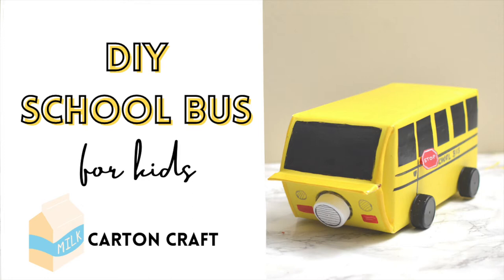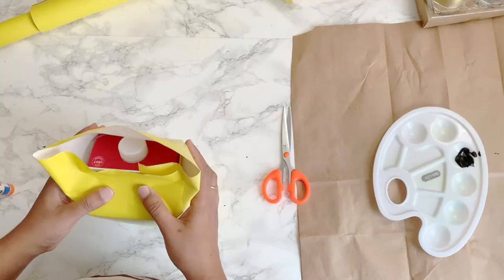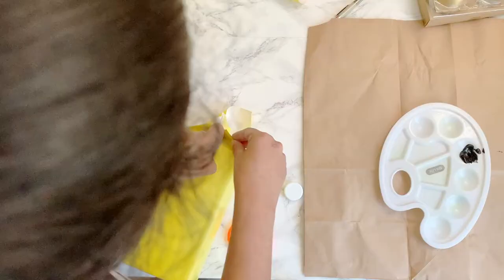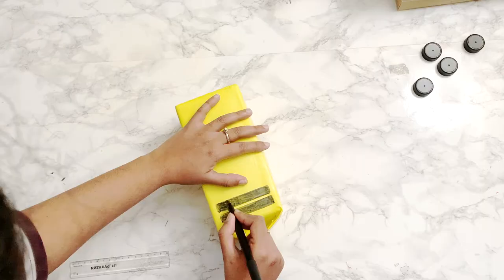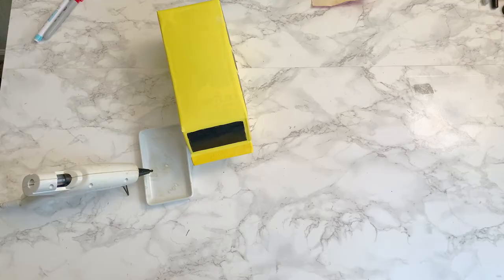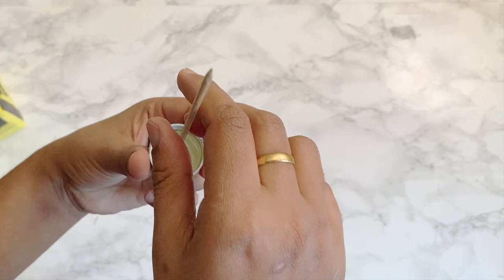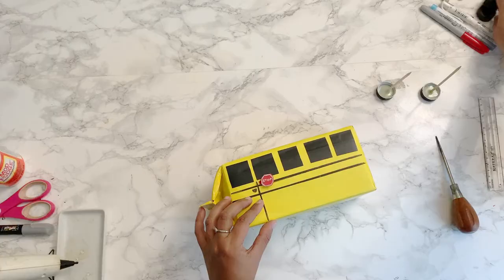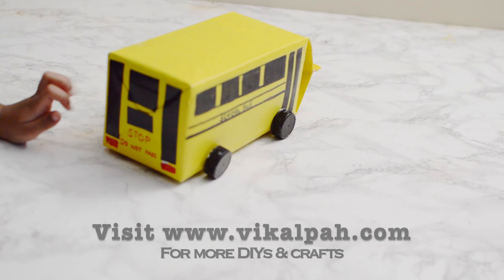Milk carton craft DIY school bus